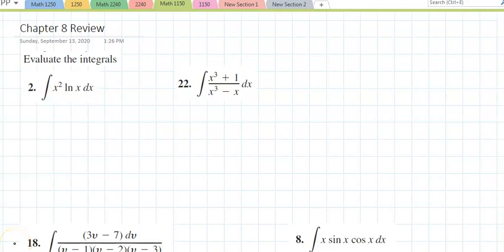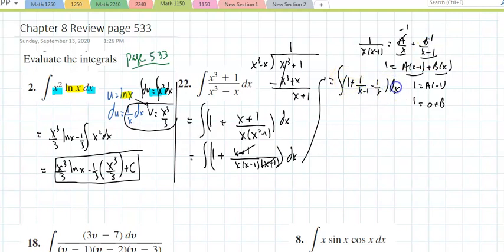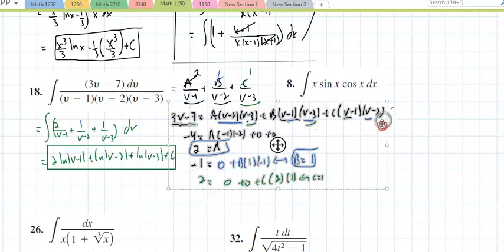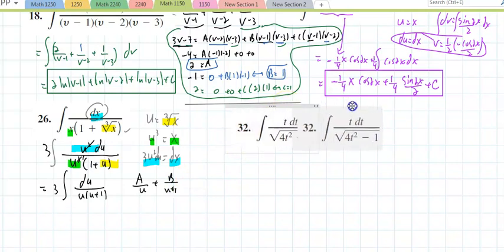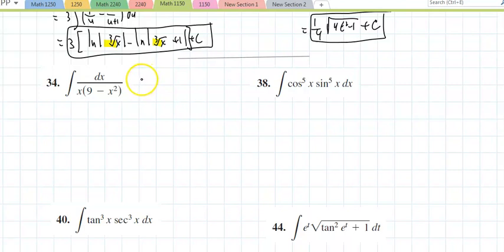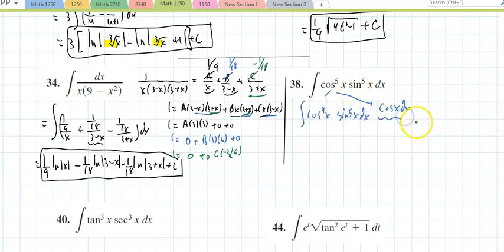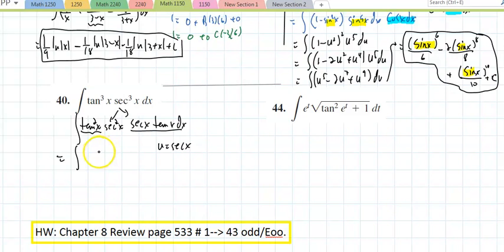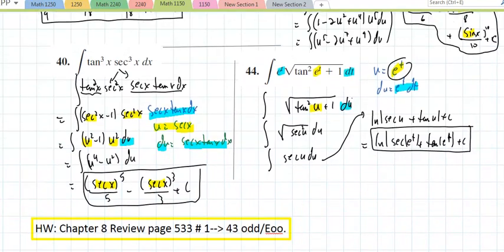Math 1150 Chapter 8(1) Review